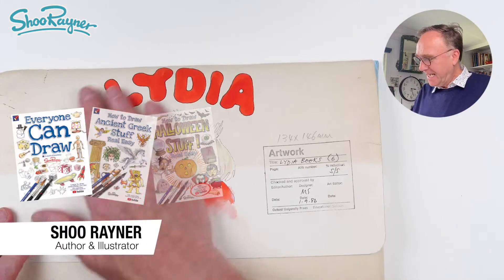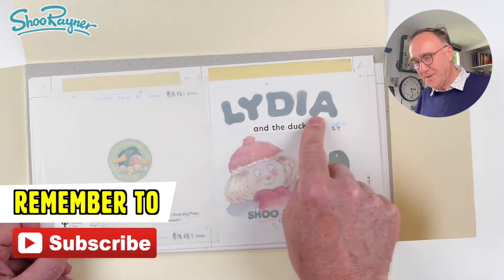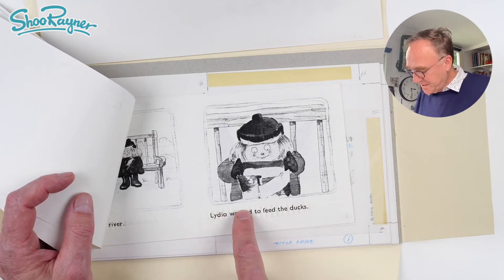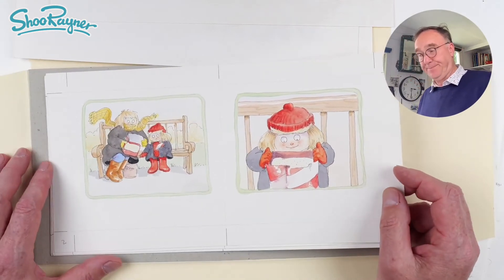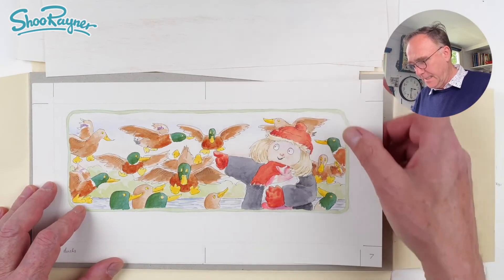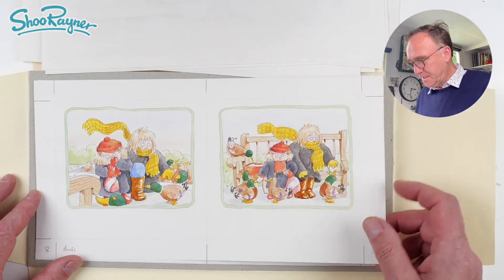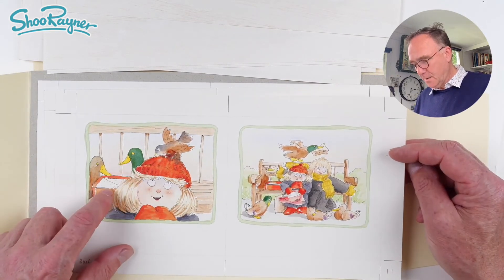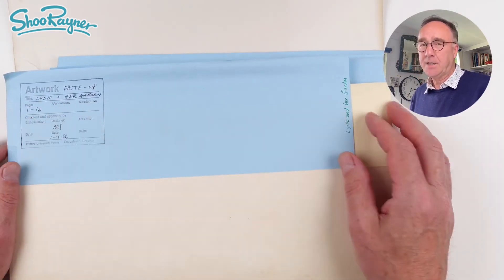See original book art from 1986! - Lydia and the ducks artwork - video #2 of 6 in series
In this video I show you the original artwork for my book Lydia and the Ducks, which was one of a set of six books which were published by Oxford University Press in 1987 as part of world famous, Oxford Reading Tree reading scheme. They were also the fist books that I had published

The books stayed in print for years. But recently I have had the rights returned and have made the books available again in a larger picture book sized edition through Amazon which you can get here:

See the whole Lydia playlist to see the artwork for each story and the story behind it.

There are six Lydia Stories available in two books of three. They are charming stories of pre-school, everyday life.

You can buy the Lydia at Home book here from Amazon in the UK | Here from The USA | and here in Canada

And you can buy the Lydia Out and About book here in the UK | here in the USA | and here in Canada

Written, illustrated and told by award-winning British children's author and illustrator, Shoo Rayner.